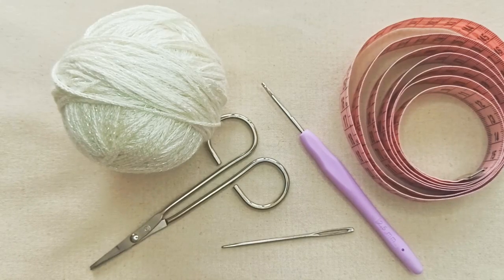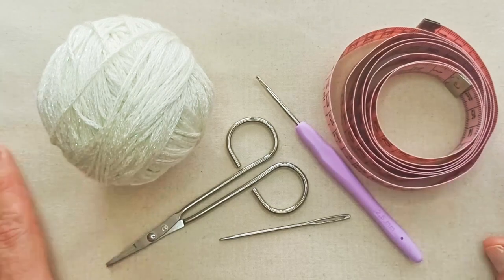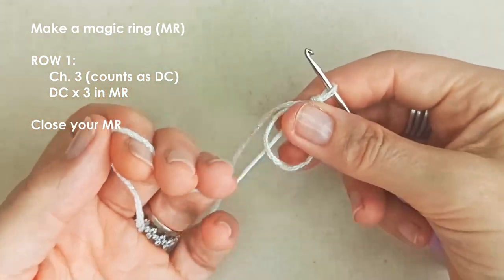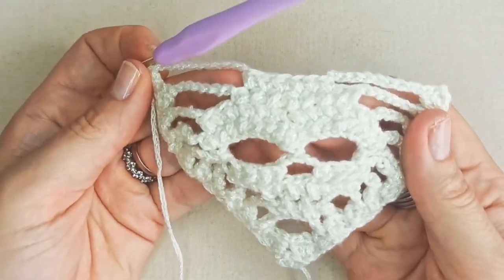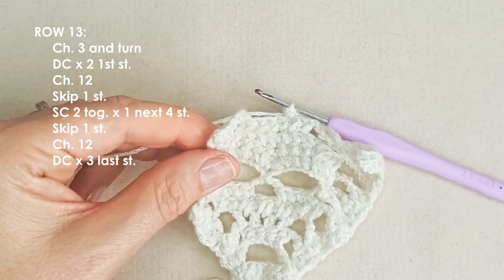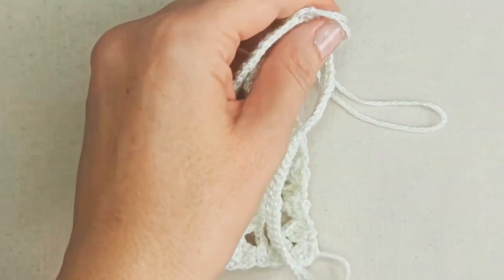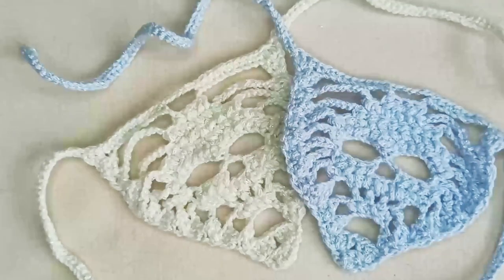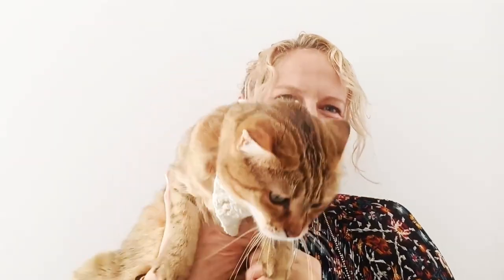Cro-Magnon Skull Cat Bandana - Catventurous Crochet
Welcome to this beginner-friendly video tutorial for our Cro-Magnon Skull Cat Bandana. 💀

0:00 Video starts
0:25 Materials
1:35 Stitches/Techniques
2:45 Tutorial starts
3:05 Row 1
3:45 Row 2
5:25 Row 3
6:55 Row 4
9:35 Row 5
12:00 Row 6
15:20 Row 7
18:20 Row 8
21:15 Row 9
25:10 Row 10
27:50 Row 11
29:20 Row 12
30:40 Row 13
31:40 Row 14
34:05 Ties

We would love to see photos of your fashionably catventurous kitty wearing his/her bandana.

Materials: (0:25)
       Yarn of your choice (I used 2 weight tape yarn in cream shimmer)
       Crochet hook to suit your yarn (I used 2.5mm)
       Darning needle
       Scissors

Stitches/techniques: (1:35)
       Making a magic ring (MR)
       Making a chain (Ch.)
       Single crochet 2 together (SC 2 tog.)
       Double crochet (DC)
       Tying on

Tutorial starts at 2:45.

Fully customisable to your cat's neck circumference. Size of the bandana can be altered by changing yarn weight and/or hook size.

**IMPORTANT: These bandanas are intended to be stylish and fun for you and your cat. For their safety, please supervise your cat at all times while they are wearing this bandana or any other item that secures around the neck, or within which claws may become entangled.**